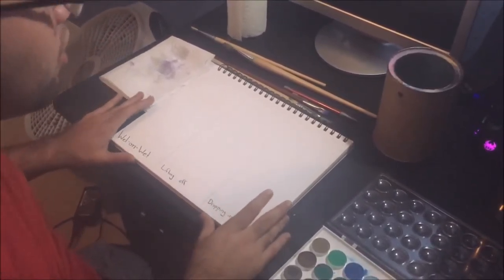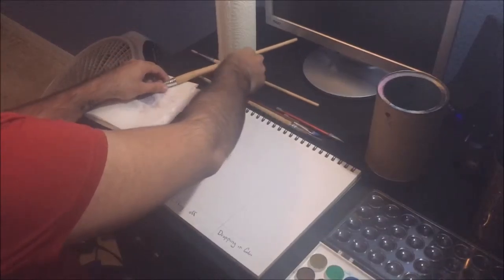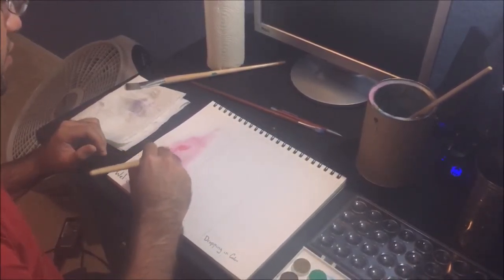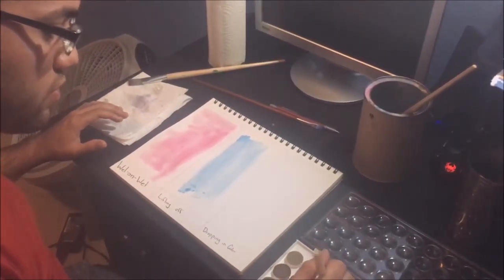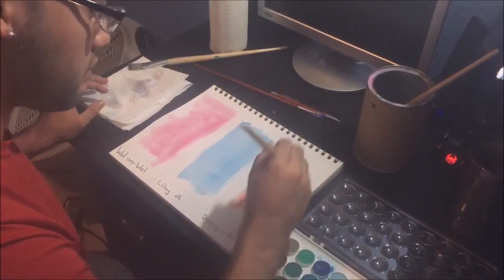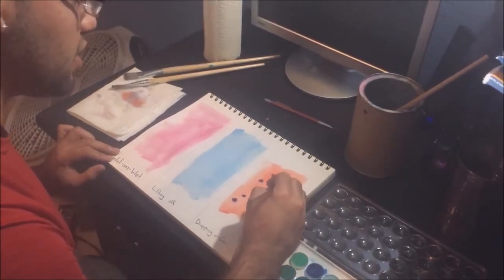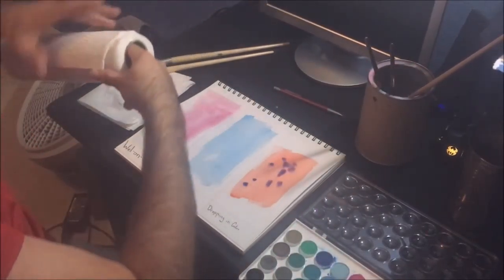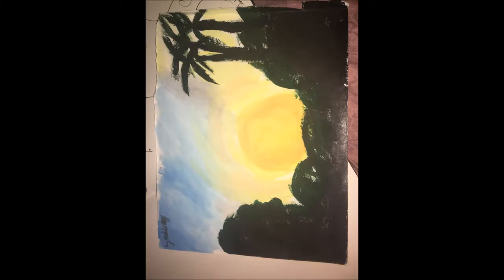~3 Watercolor Techniques~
ENC1102 Manuel Duasso
Tutorial video showing you 3 different watercolor painting techniques.

1) Entry Strategy: beauty of the paint, images

2) How will this communication make an impact in the viewers mind?
 It will show the viewers how to express themselves in a new way.

3) The Problem:  State the problem in order for your viewers to seek the solution
 Many people have lost the ability to express themselves, art is a way many people express themselves but don't because society has stopped us.

4) Solution:  Your premise, your thesis and all the options that people have
 Show some Techniques for watercolor painting

5) Steps:

1.gather materials
2.wet on wet: place water on the paper with a brush, with another brush wet and and get some paint and apply it for on the wet paper
3.lift off: apply a layer of watercolor paint on the paper, let it dry and then with a wet brush, apply water on the dry paint and with a paper towel remove the paint that you don't want
4.Dropping in color: with one brush apply a layer of paint on the paper, while it is still wet with another brush apply another color and let it set in as it will get a natural blend with the first color applied
5.Now with this new techniques have some fun and paint.

6) Conclusion:  A call to action. Where to go, how to begin, how can the viewer take the first step. Chocolate with double honey nitrogen ice cream:  Bring in the elements, cool, funny, sexy…all of the above…and finish your communication with the same elements that you began.